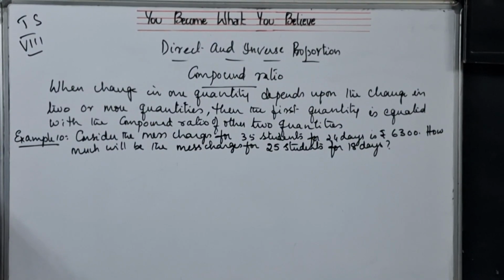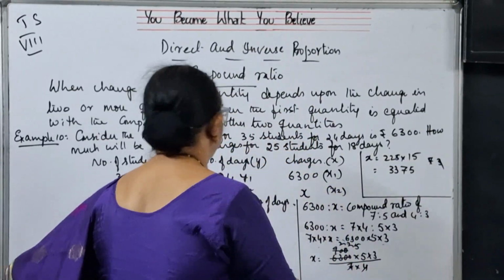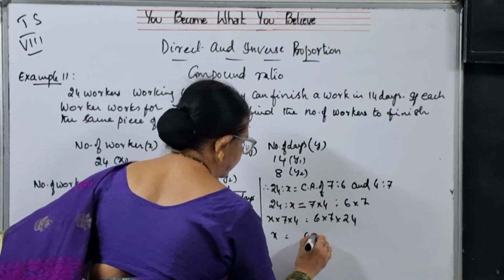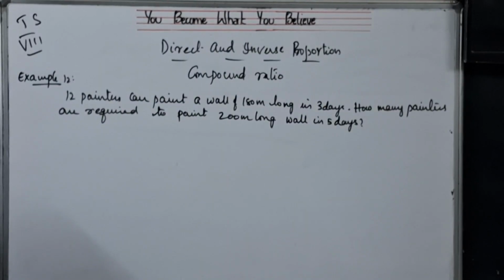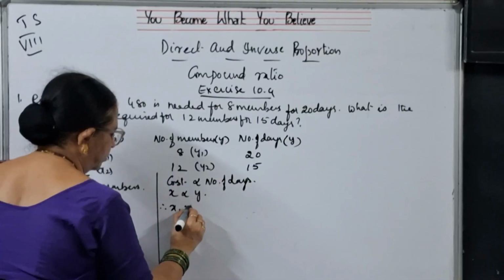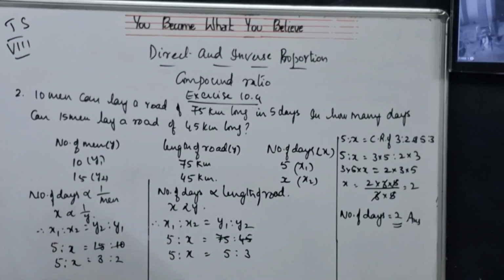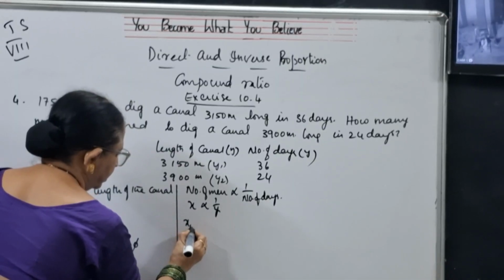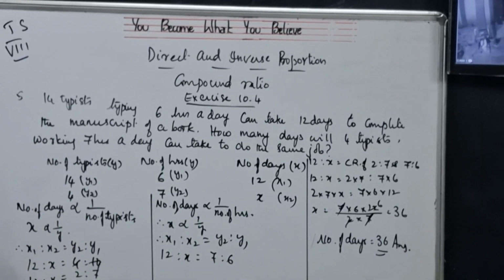CLASS VIII, DIRECT AND INVERSE PROPORTION, COMPOUND RATIO,EXAMPLES 10-12, EXERCISE 10.4 SUMS.